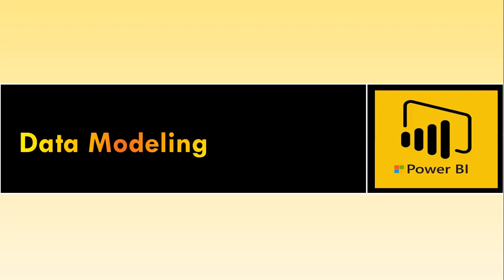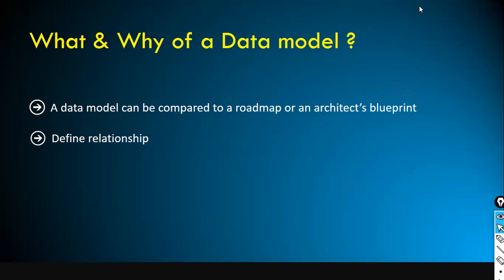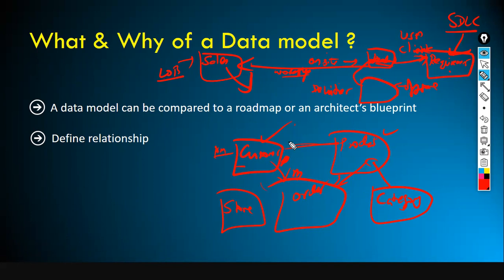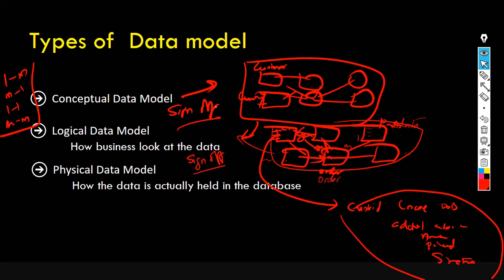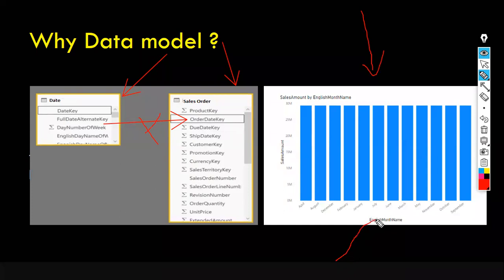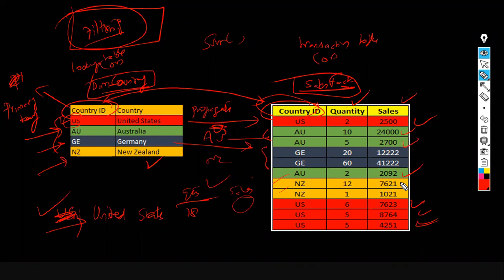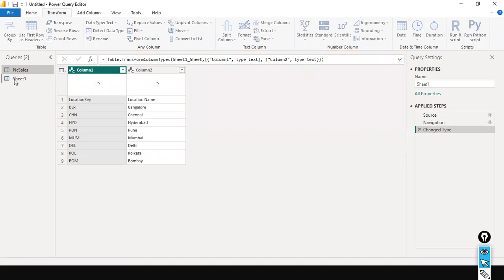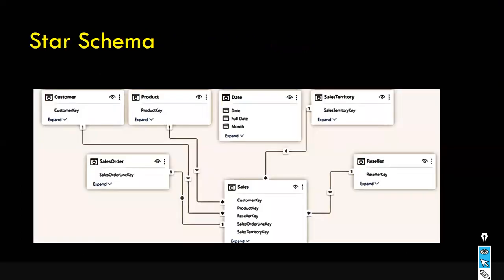Data Modeling Part 1